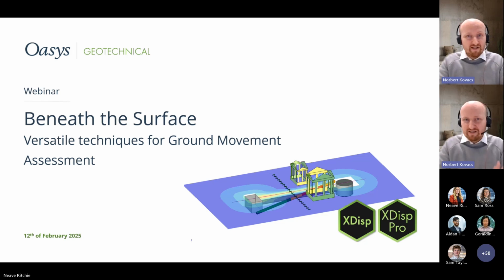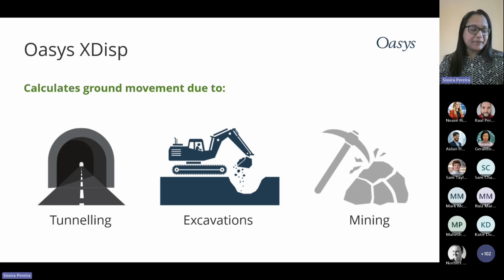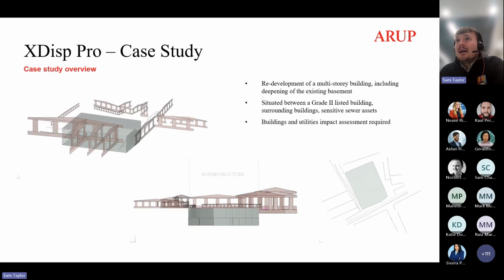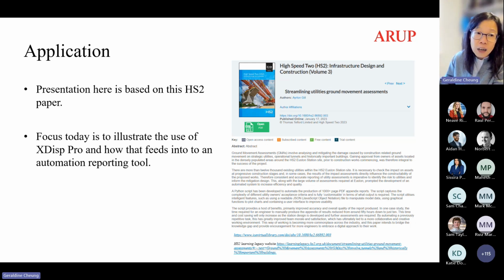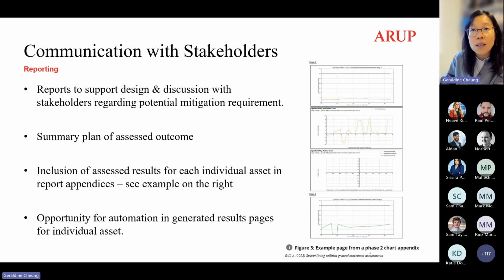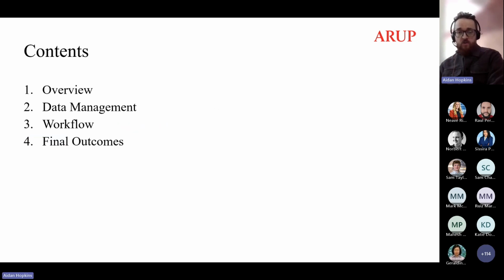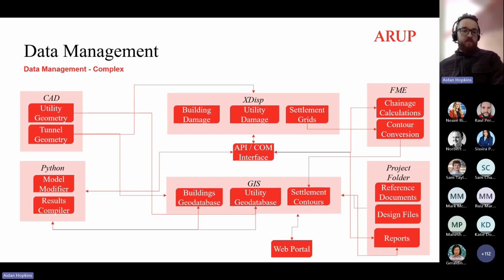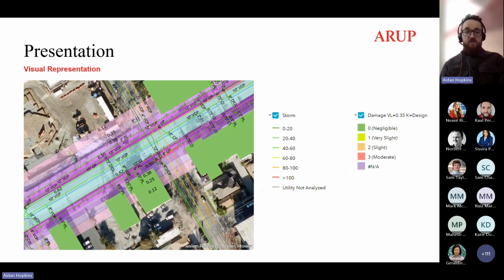Beneath the Surface: Versatile techniques for Ground Movement Assessments webinar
Watch this session where ARUP engineers demonstrate the powerful capabilities of Oasys XDisp, our state-of-the-art software for ground movement analysis and asset damage assessment. XDisp evaluates how several types of excavations and construction activities impact buildings, utilities, and rail infrastructure.

In this webinar, you’ll see real-world examples of how XDisp has been used in projects of varying complexity. Discover how, when combined with other Oasys tools, you can take your ground movement and asset damage assessment to the next level with XDisp.